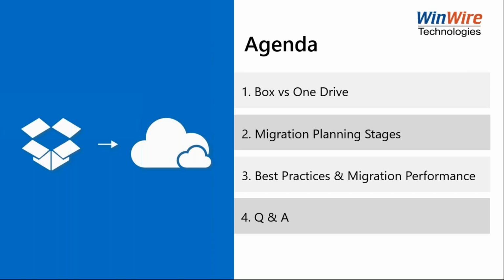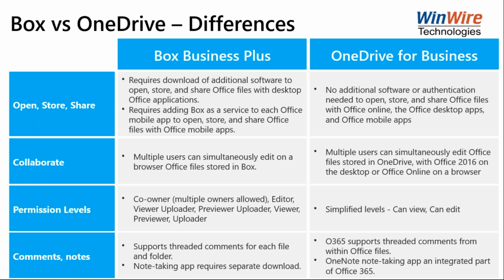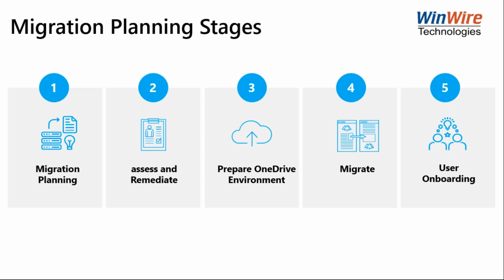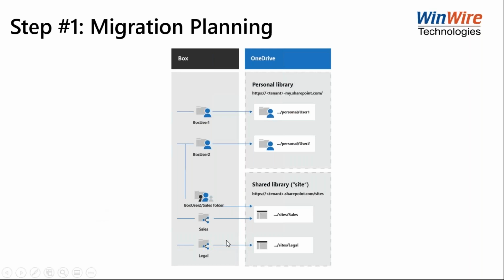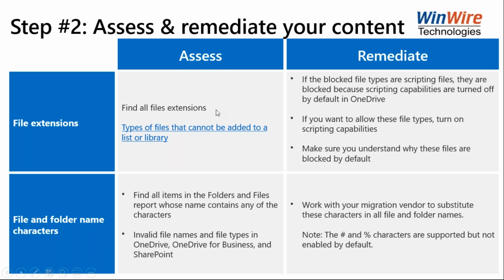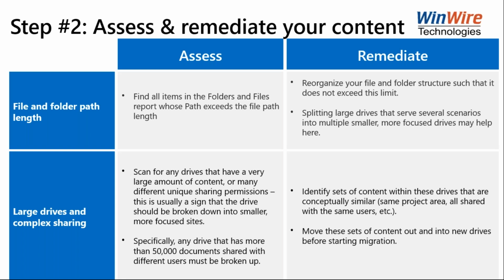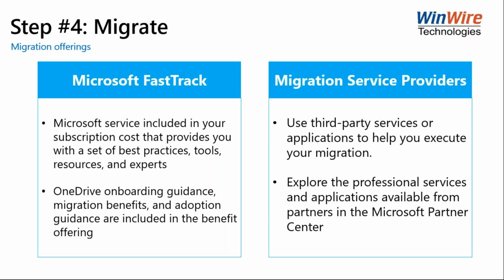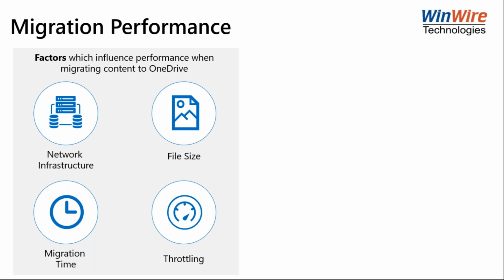Box to OneDrive Migration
Success for Box to OneDrive migration depends on how you plan, assess and remediate your target environment. Before initiating your migration, it’s imperative to assess your current environment to achieve better outcomes.

Are you planning to migrate data from Box to OneDrive? If yes, it’s a complex and challenging process, and many migrations run into issues or major roadblocks.

Watch this on-demand session to learn about the facets of Box to OneDrive Migration. This will enable you to make the transition smooth, hassle-free and will derive better outcomes. You learn

• How to assess your current source environment
• Importance of choosing the right tool
• Problems faced during migration
• Best practices